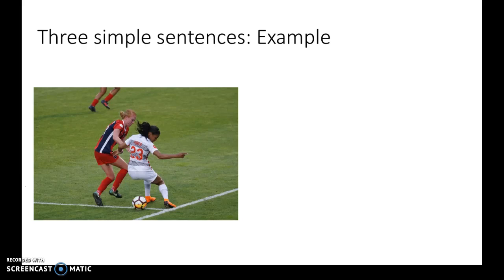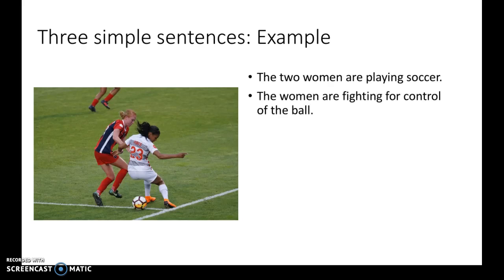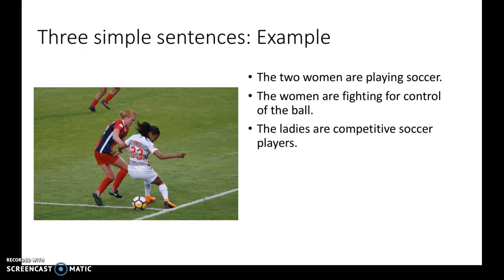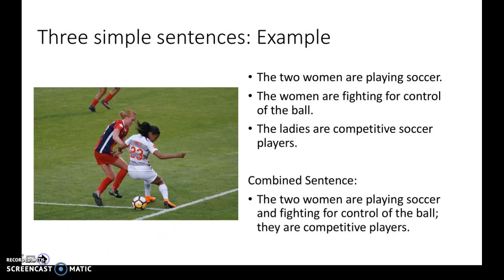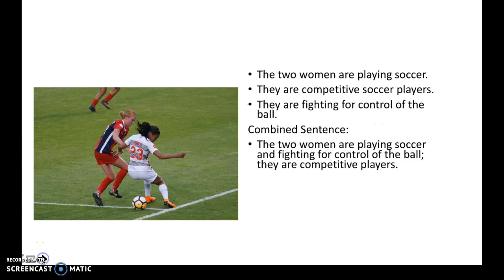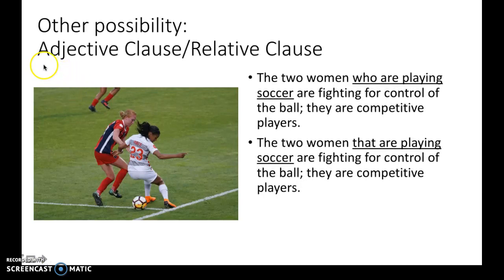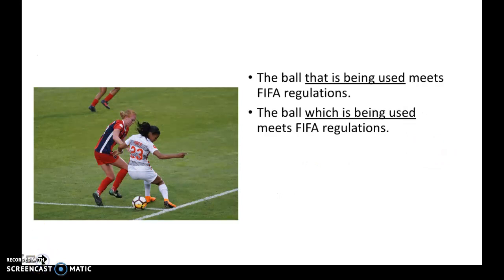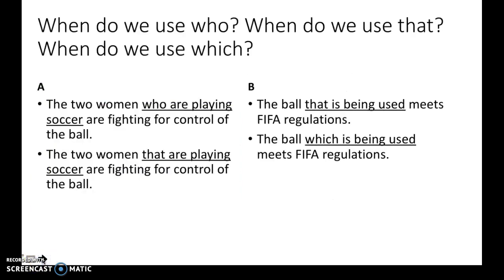Review of Adjective Clauses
Recorded by Erinn Struss, Skyline College ESOL